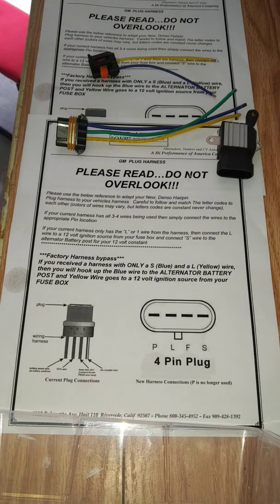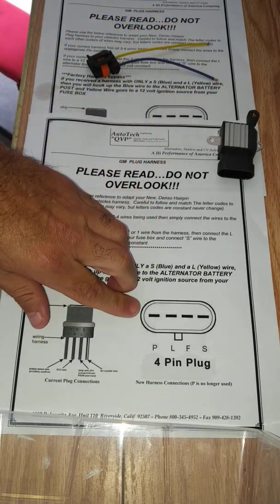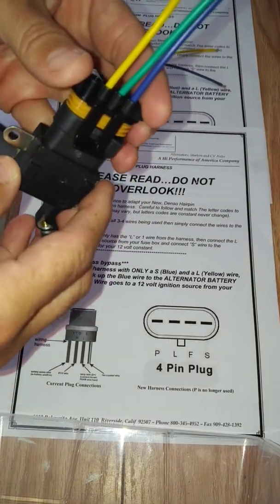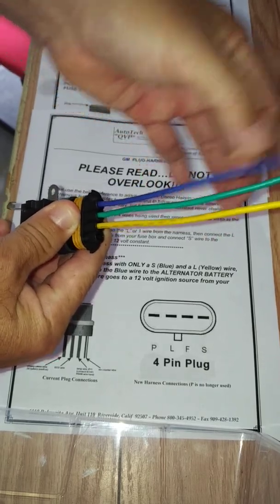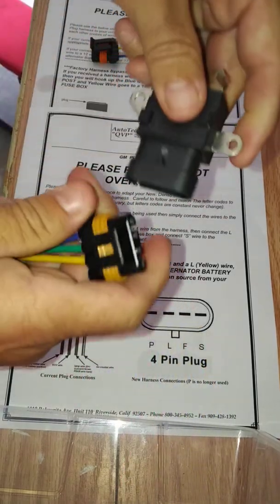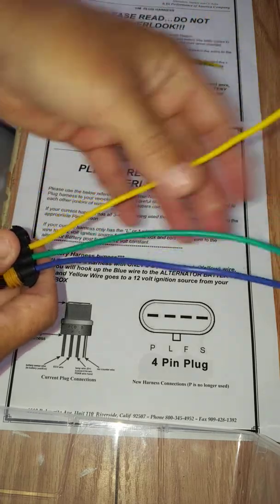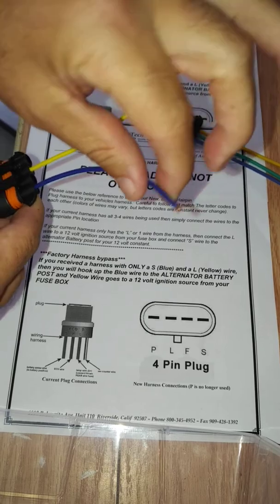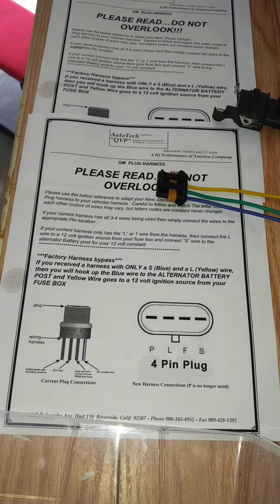GM harness installation detail 3 pin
Detailed connection instructions for 3 pin connector